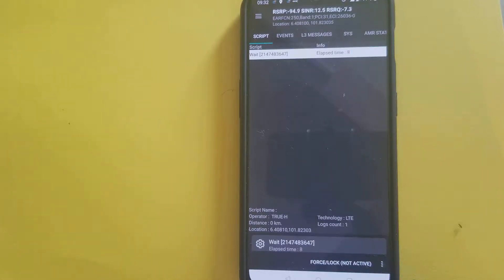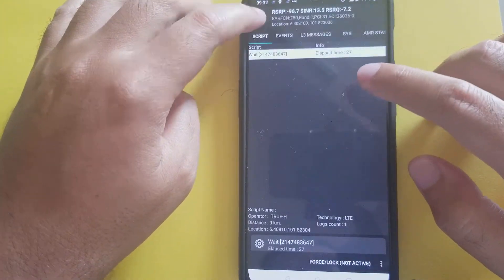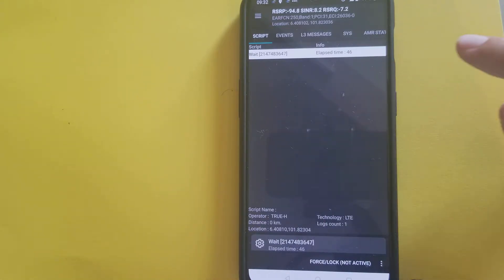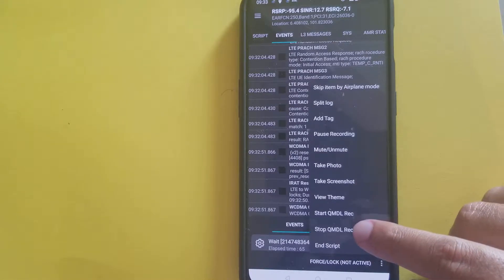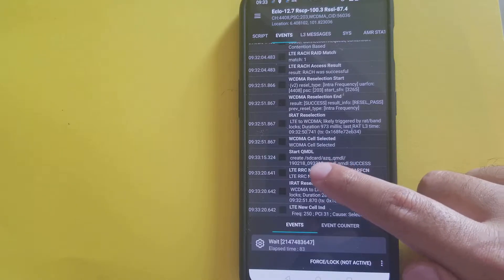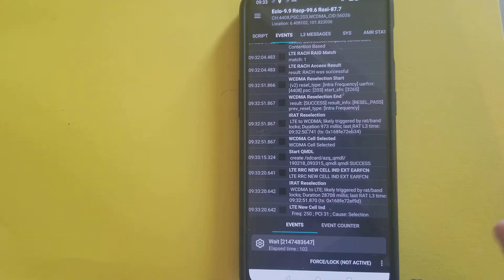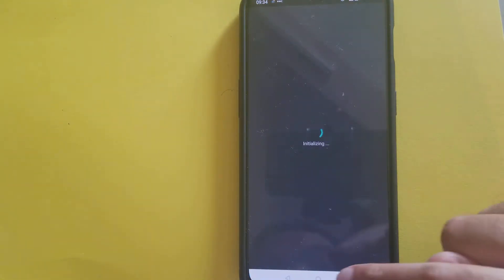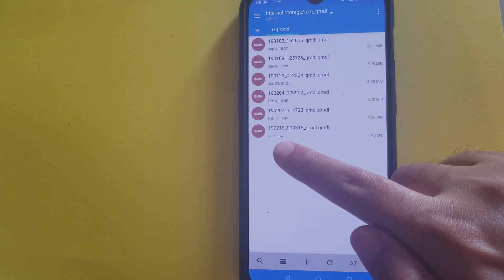AZQ: How to colloect qmdl log from phone using Azenqos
Model: OnePlus 6T, Android 9

file will be at /sdcard/azq_qmdl/